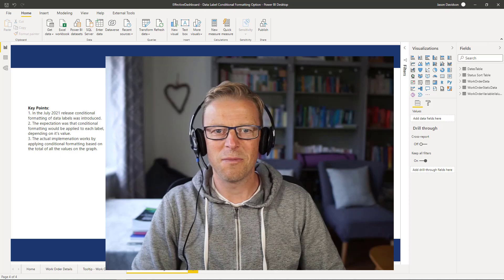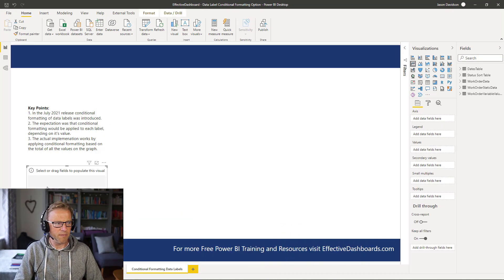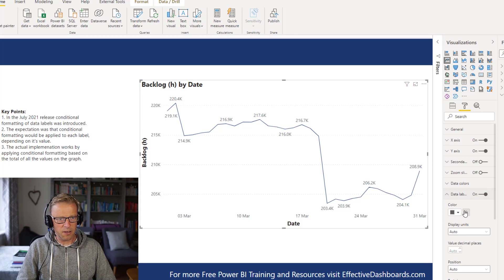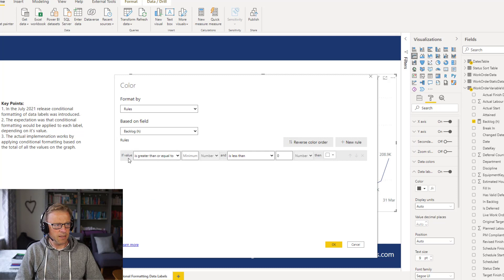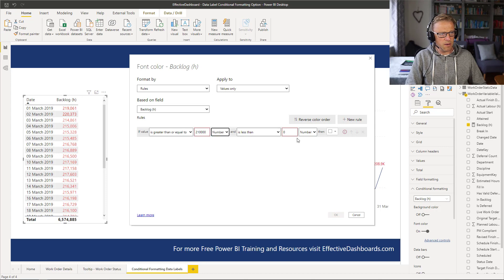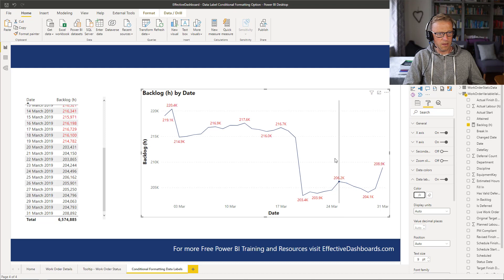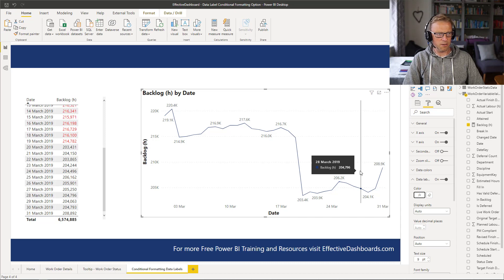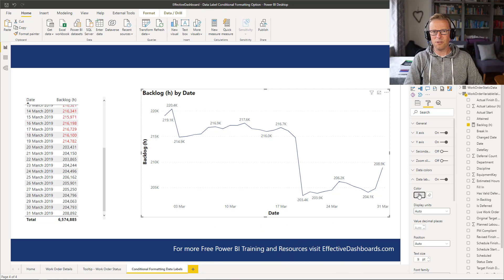Finally...Conditionally Formatting Power BI Line Graph Labels...Unfortunately, It's Almost Useless 😞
I explain why the July 2021 conditional formatting update for line graph data labels was a tad disappointing! It doesn't work as I expected or wanted it to. I'll also show you how the conditional formatting rules are applied so you know what is happening.

If you want to highlight specific data points on the line graph then check out this video
QT#44 - Hack for Highlighting Power BI Line Chart Min, Max, First, and Last Data Labels